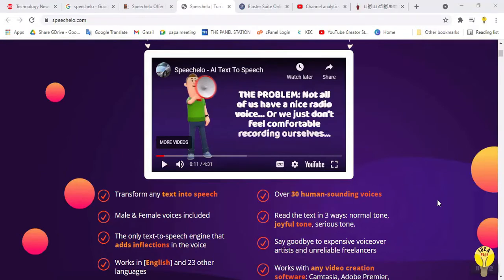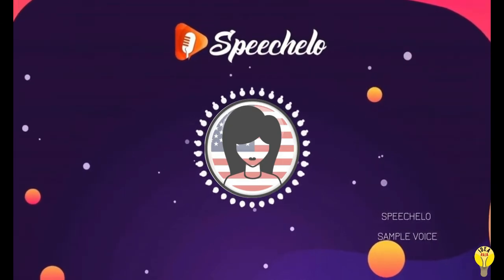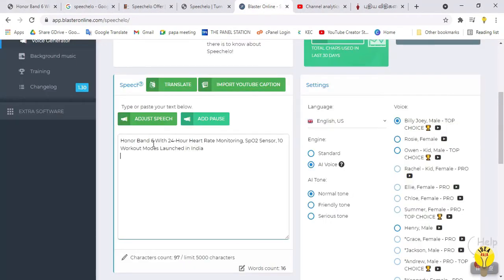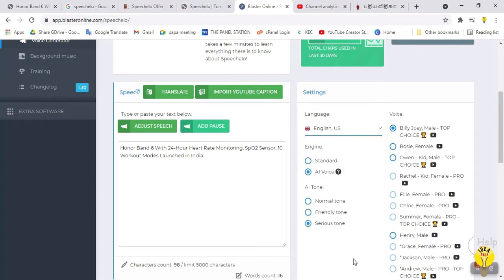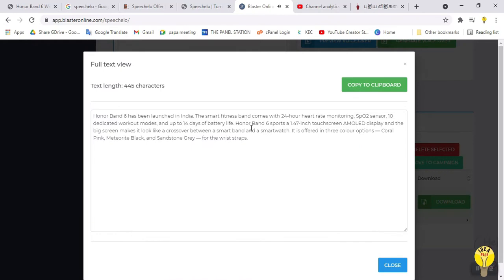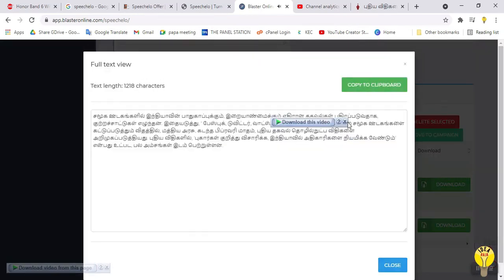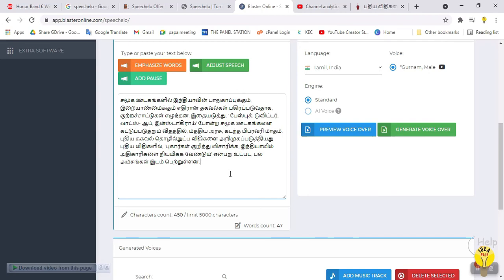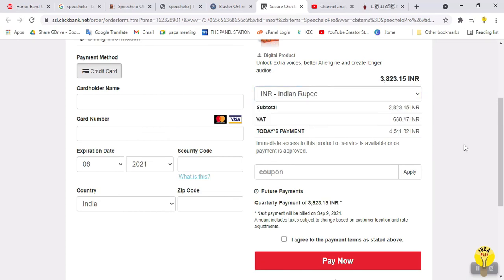Speechelo Review | TAMIL | Text - To - mp3 Speech| AI speechelo review 2021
Speechelo Review | TAMIL | Text - To - mp3 Speech| AI
Speechelo is a text to speech platform for video creators that claims to deliver natural, lifelike voiceovers with just a few mouse clicks.  But does it work as promised? Today I'm putting Speechelo to the test to see if it really works.

I'm using this video for only educational purposes and not for any illegal activities.